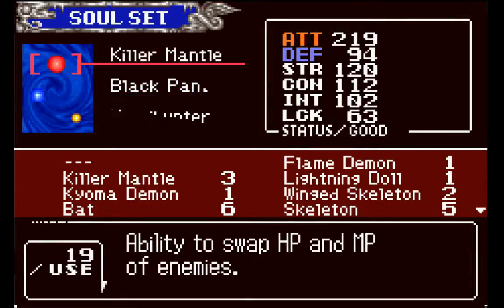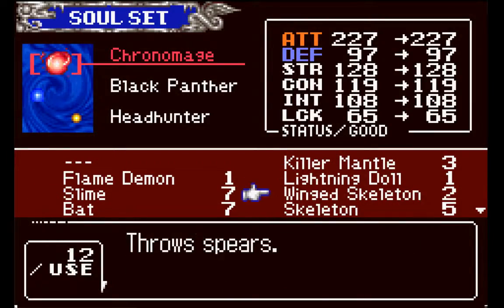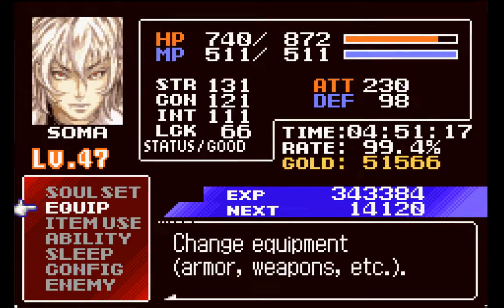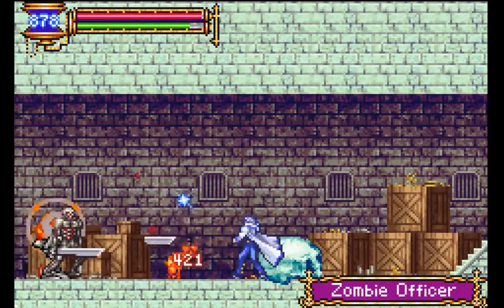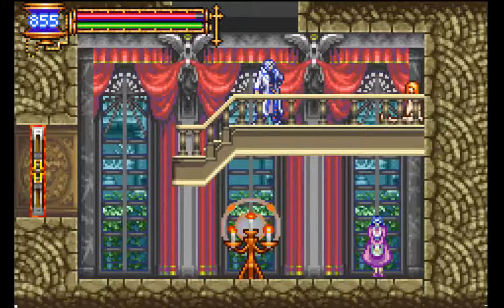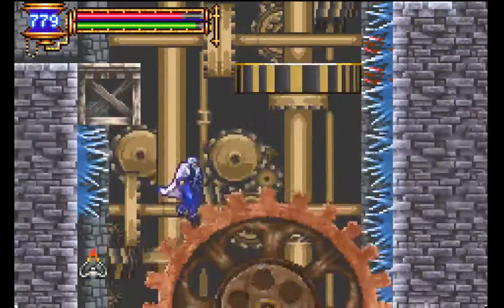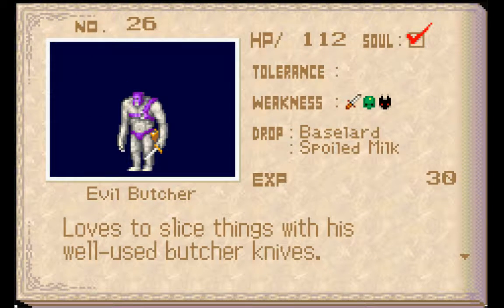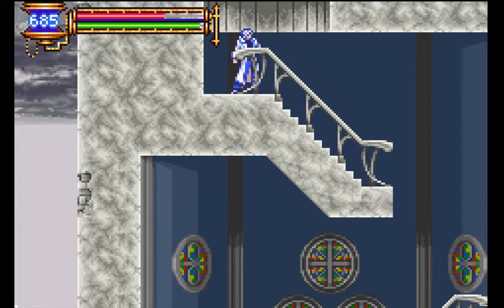PKMN Breeder Ethan plays Aria of Sorrow Part 3